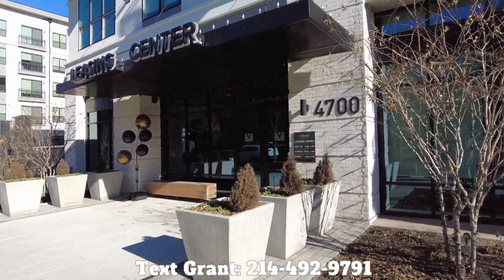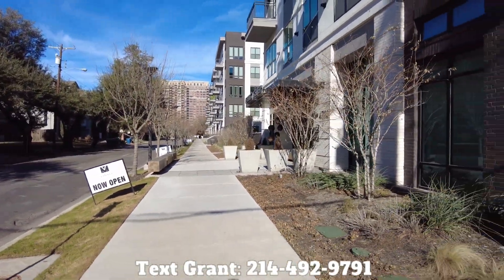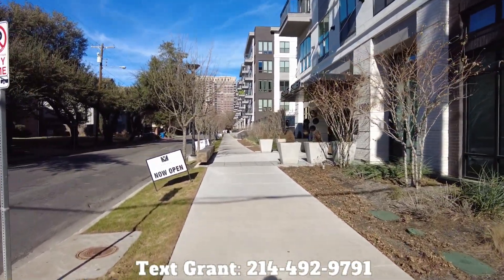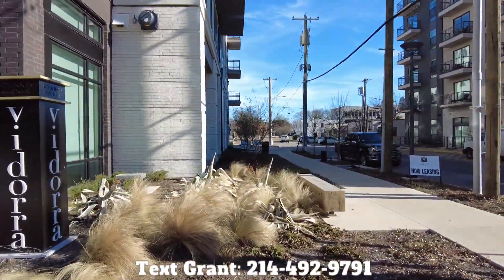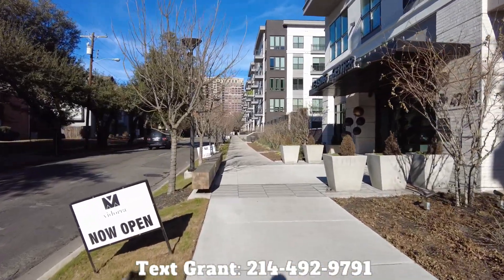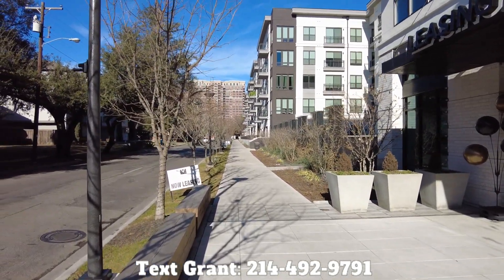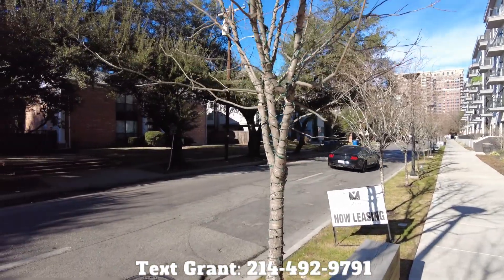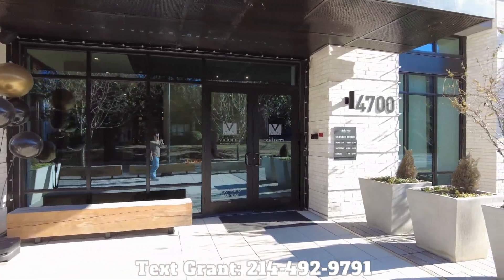Vidorra McKinney Avenue | Dallas | Updated Let's Tour it!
Vidorra McKinney Avenue | Dallas TX Apartments | Let's Tour it!  | Text me - Grant - 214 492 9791 | 100% Free Service | Start